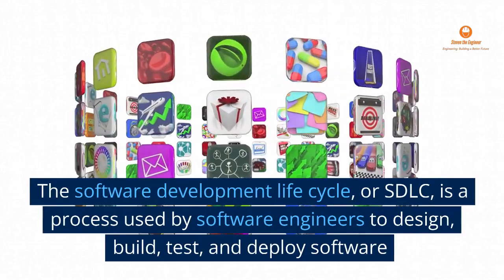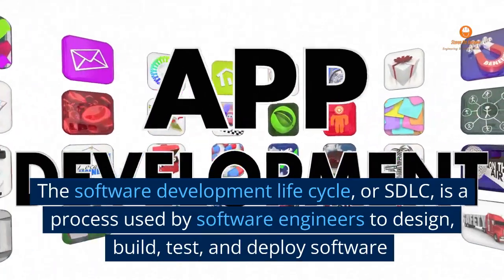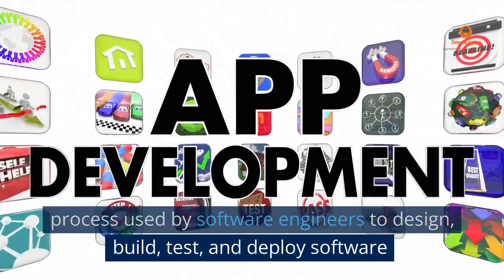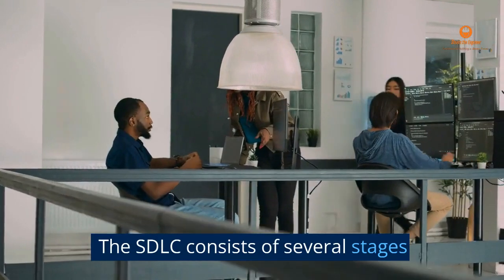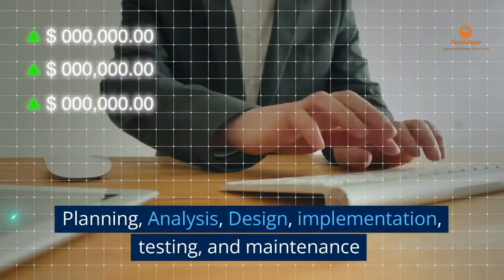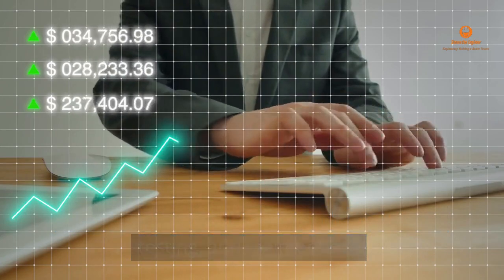Software Engineering: Unraveling the Code of Software Mastery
Software Engineering: Unraveling the Code of Software Mastery (Are You the Next Tech Wizard?)" 🧙‍♂️💻🚀 Dive into the mesmerizing world of software engineering, where code becomes the lifeline of the digital realm.

0:00 - Introduction - Welcome to the fascinating realm of software engineering
0:24 - The Importance of Software Engineering - Find out why software engineering is at the heart of our modern lives 💗
0:43 - The Software Development Life Cycle (SDLC) - Discover the key stages in creating a software masterpiece 🎨
1:00 - Tools and Techniques Used in Software Engineering - Learn about the tools of the trade 🛠️🔧
1:26 - Career Opportunities in Software Engineering - Explore the plethora of rewarding careers in this ever-expanding field 🏗️🌆

Join us in this journey, where we discuss the intriguing aspects of software engineering, delve into the software development life cycle, reveal the top tools in the field, and explore lucrative career opportunities. Ready to become the next tech wizard? 💫